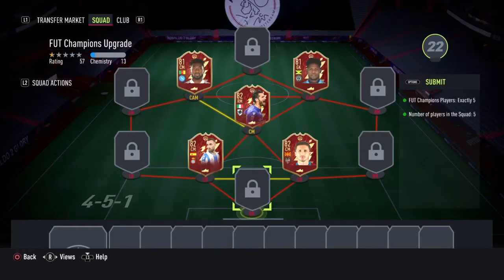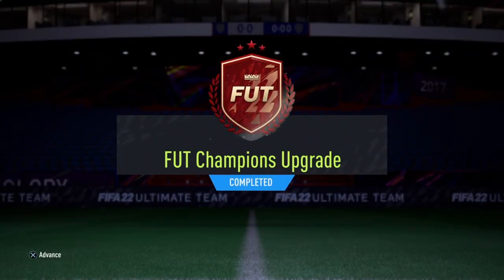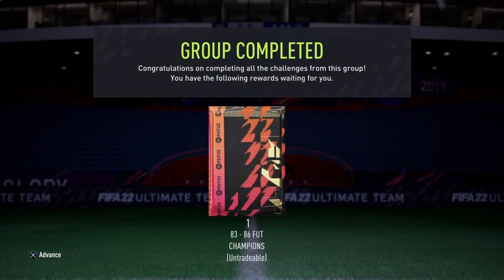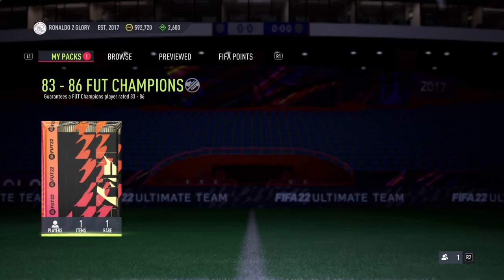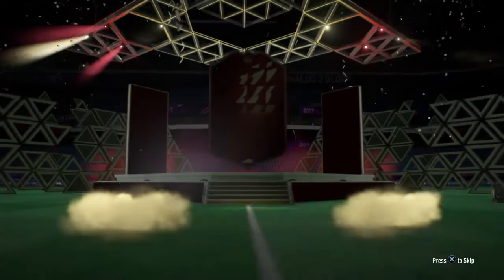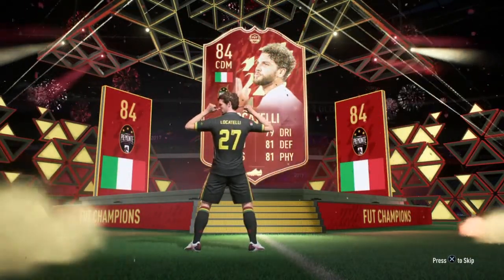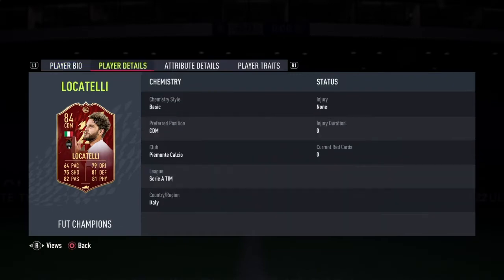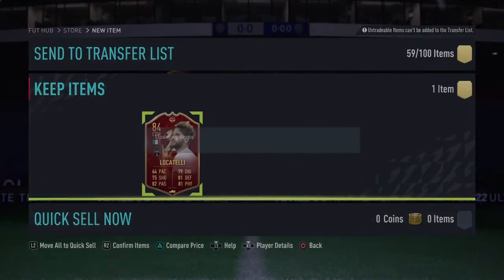Opening MY FUT champions upgrade PACK! RTG #35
Opening MY FUT champions upgrade PACK